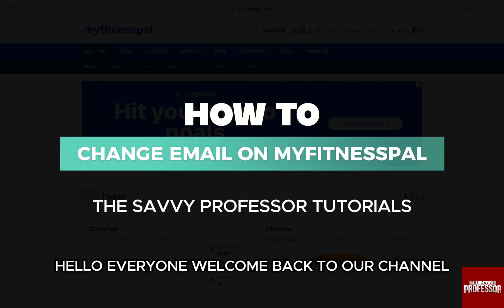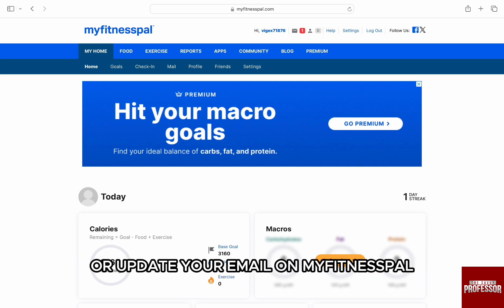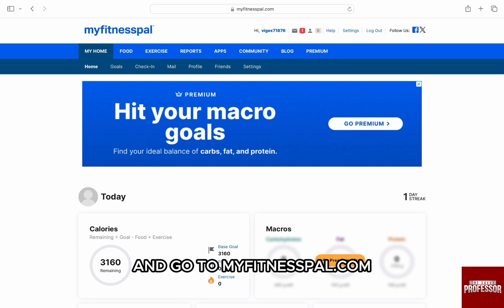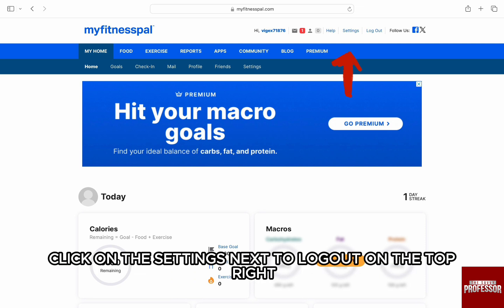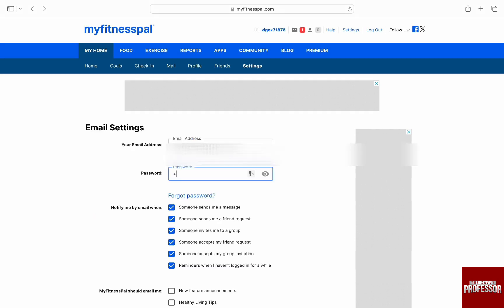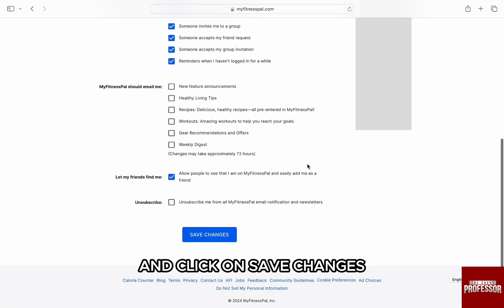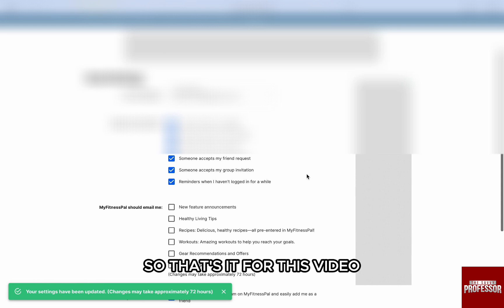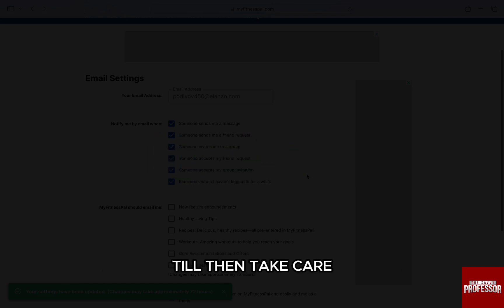How To Change Email On MyFitnessPal (How To Manage And Change Email On MyFitnessPal)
How To Change Email On MyFitnessPal (How To Manage And Change Email On MyFitnessPal). In this video tutorial I will show you how to change email on MyFitnessPal.